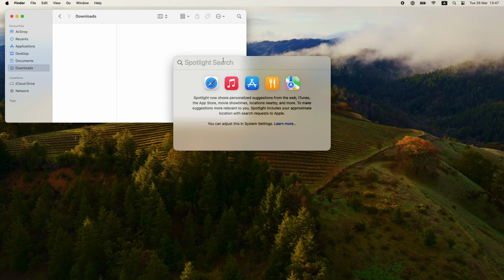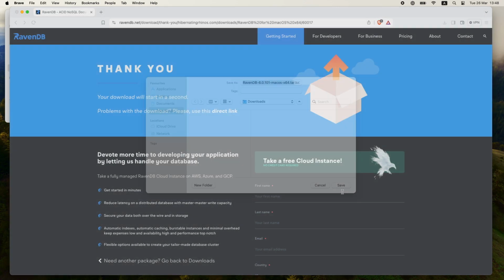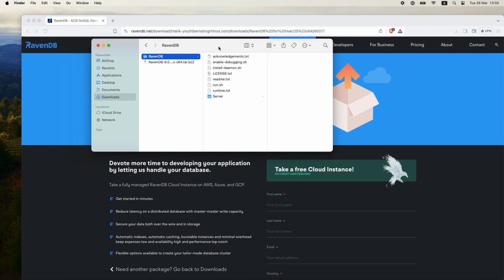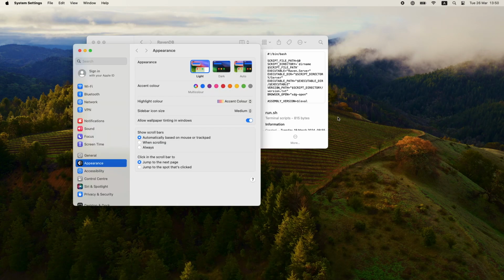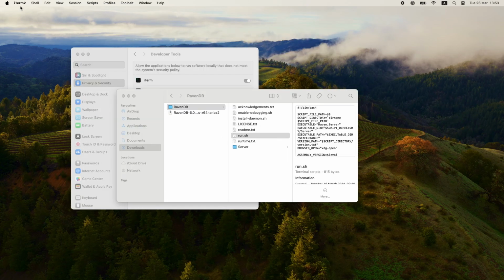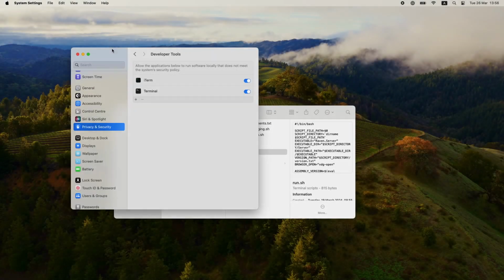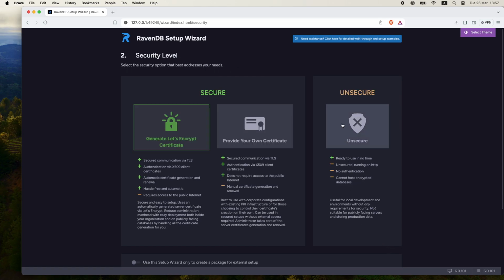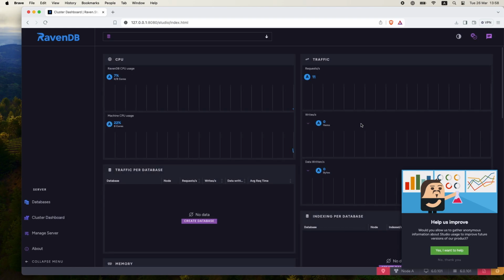How To Run RavenDB on MacOS, Step-by-Step Tutorial Guide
Learn how to download and install RavenDB on your MacOS system. Discover how to bypass the macOS Gatekeeper and set up the basic configurations needed to get RavenDB running smoothly.

RavenDB is a multi-model NoSQL database created to minimize friction, simplify the experience, and handle the hard work for developers.

About RavenDB